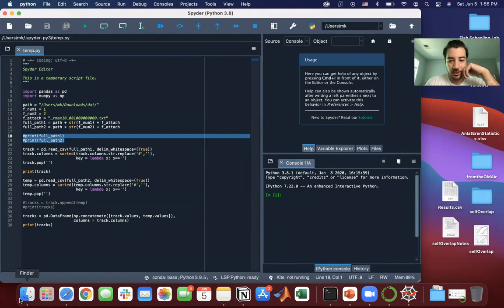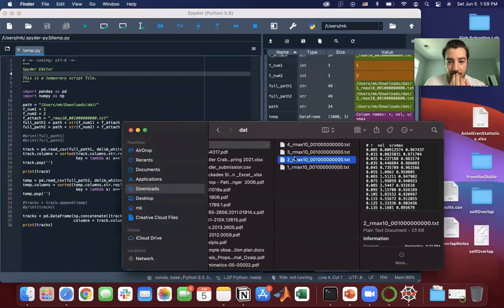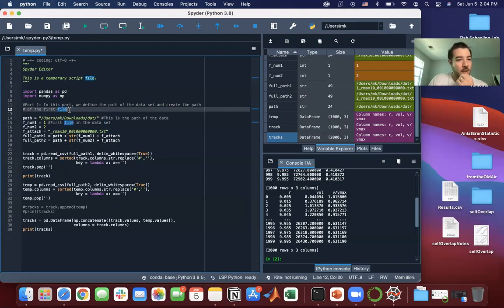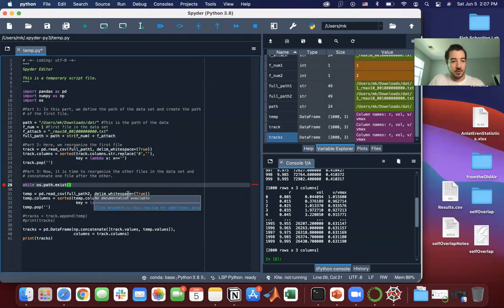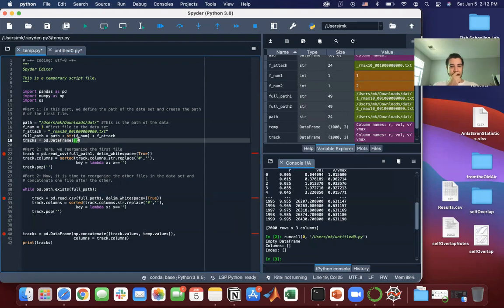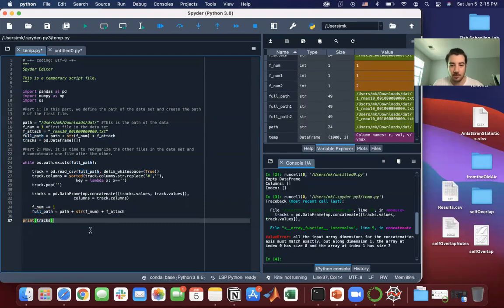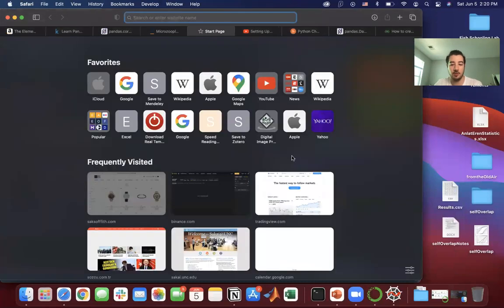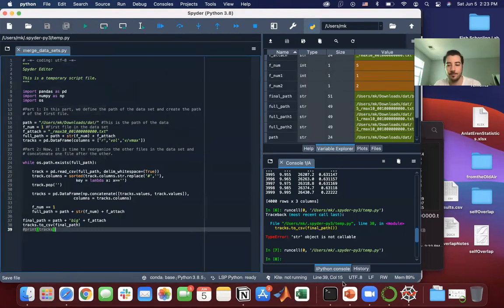Day 26: Writing the code to merge my data points into a big data set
Helloooooooo! Today, I wrote a code to merge my data point into one big data set. I finished writing the code and tested it. IT WORKS! Mission accomplished.